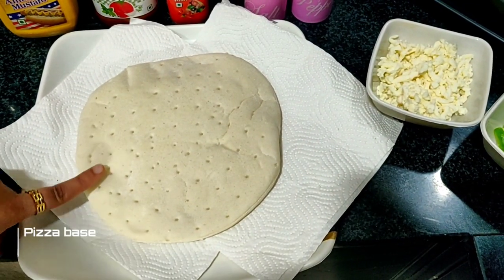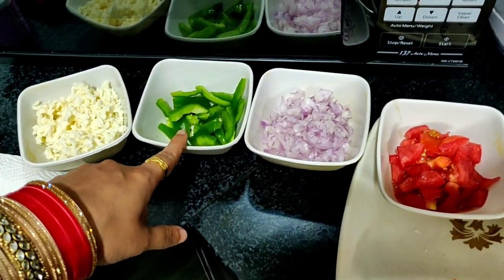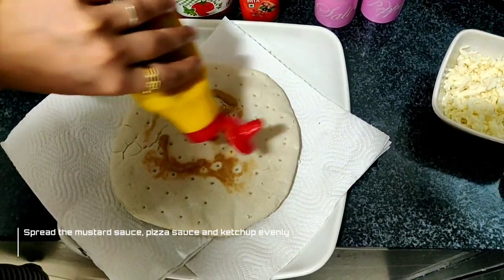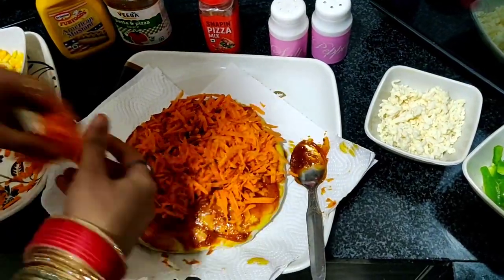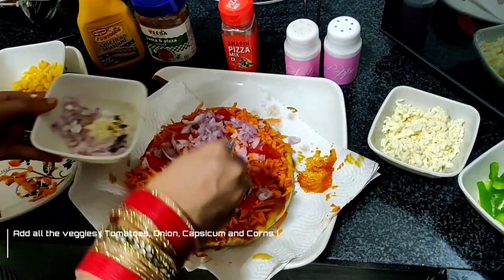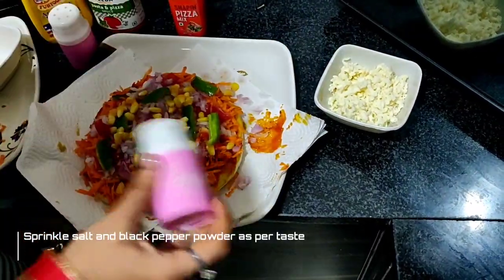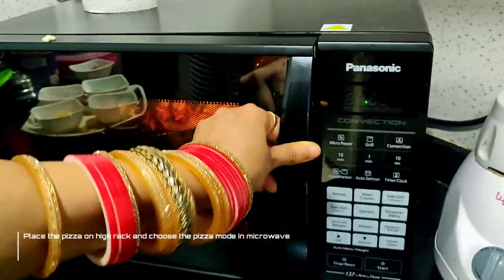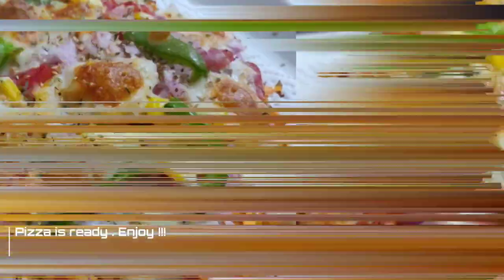HOMEMADE PIZZA || KIMPY'S KITCHEN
Homemade pizza ingredients :-

Pizza base
Mustard sauce
Pizza sauce
Tomato ketchup
Mozzarella cheese
Oregano seasoning
Salt
Black pepper powder
Grated carrots
Chopped Tomatoes
Chopped Onions
Chopped capsicum
Boiled sweet corns